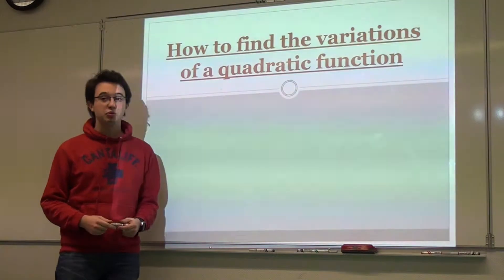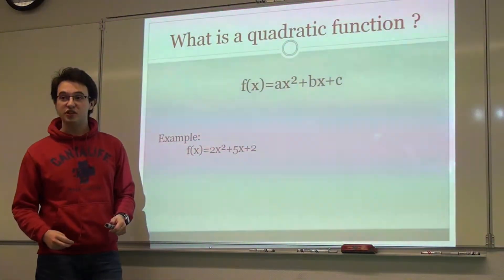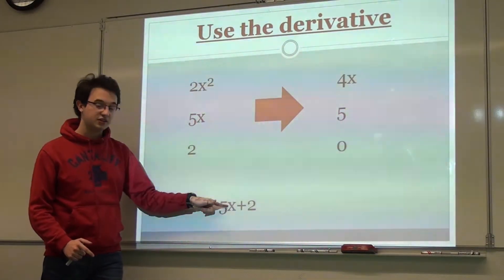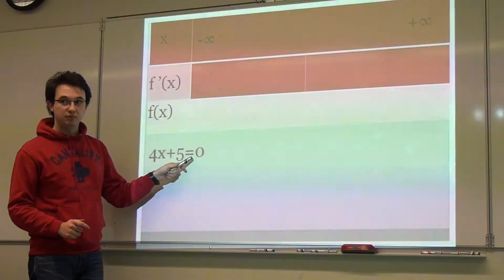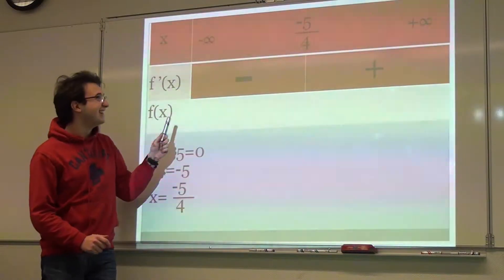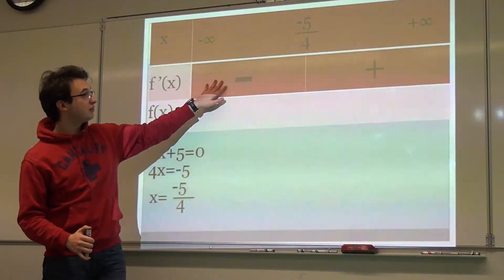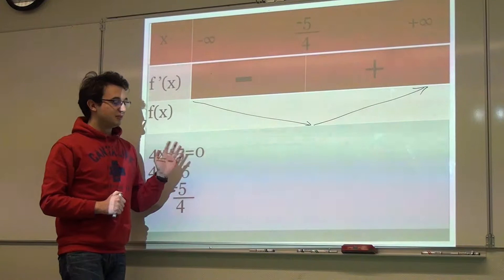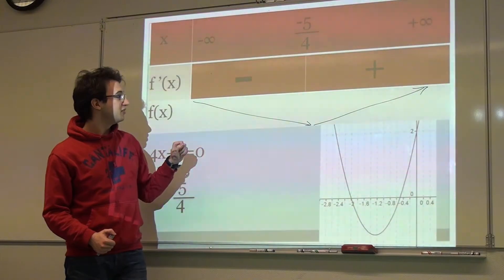How to study the variations of a quadratic function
65 How to study the variations of a quadratic function
Comment étudier les variations d'un polynôme du second degré
By François - Lycée Monnet-Mermoz Aurillac